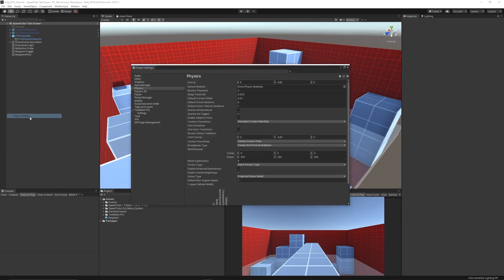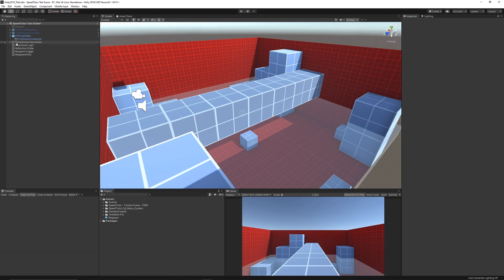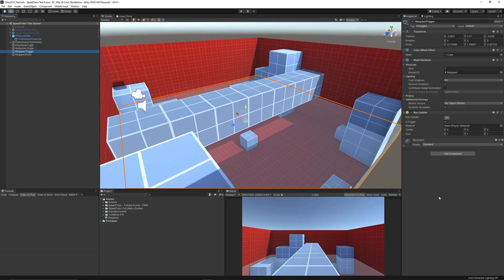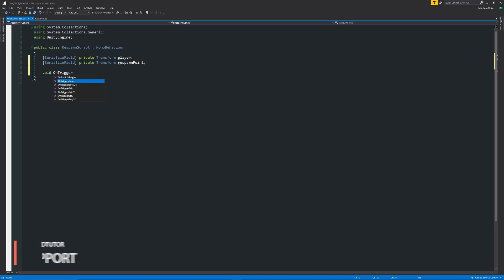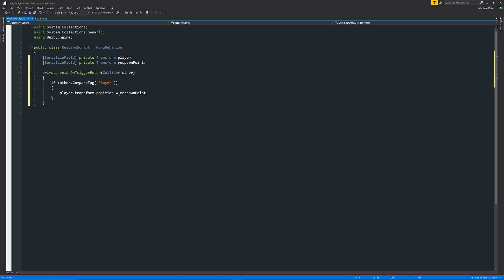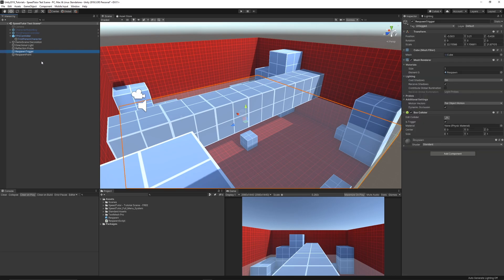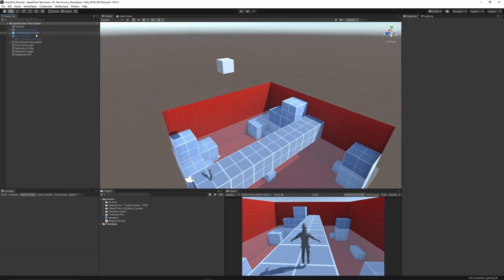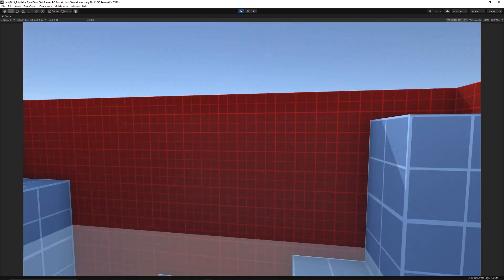ULTIMATE Respawning Guide in Unity [2D & 3D Respawn]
In this Unity tutorial I show you how to easily respawn your player in 3D and 2D using a trigger event or collider, dealing with C# programming and understanding the new SyncTransforms in Unity 2018 and above!